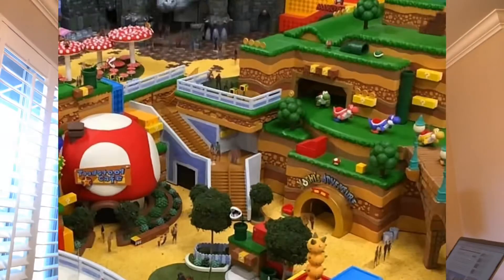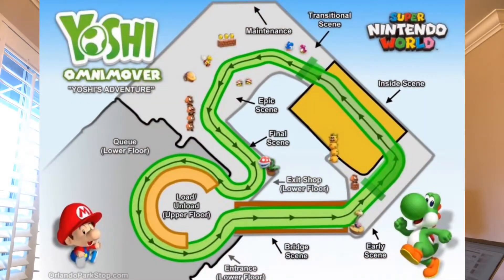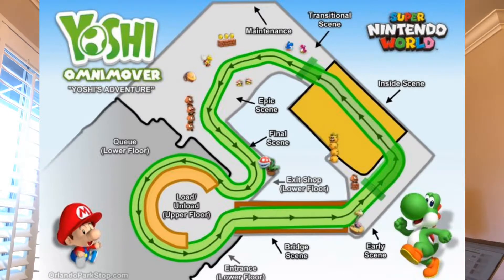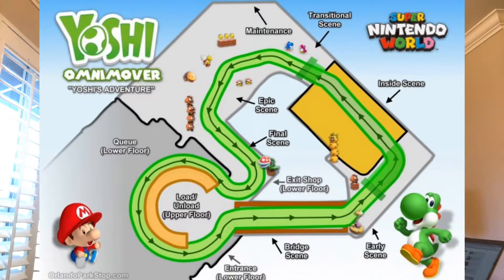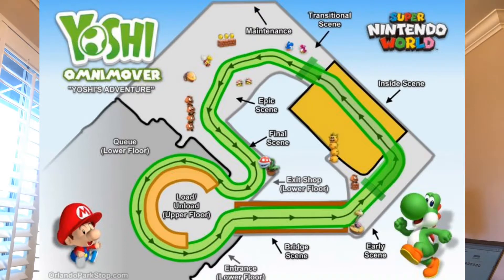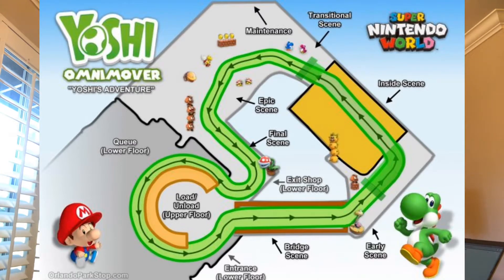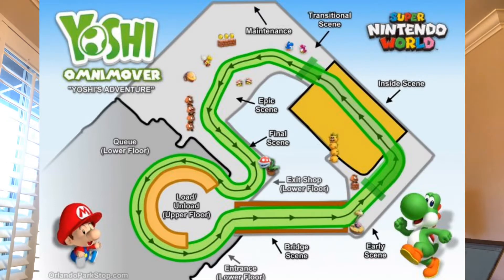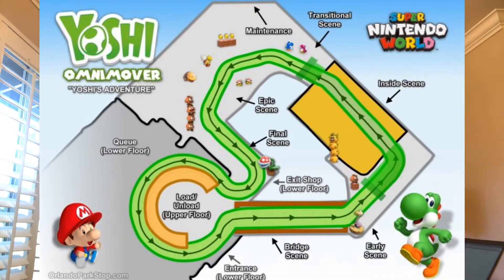Yoshi Ride Details at Universal Parks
Check out this video for details on the Yoshi Ride coming to various Universal Parks around the world as part of the NintendoLand expansions!

All images provided by Orlando Park Stop